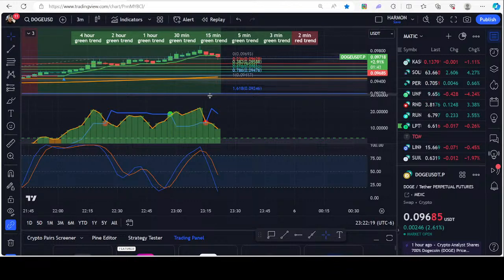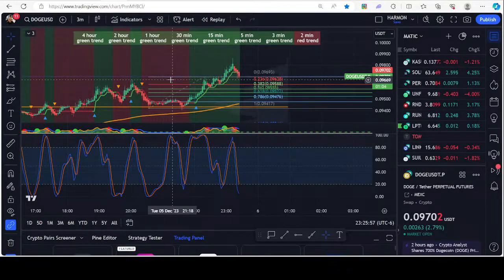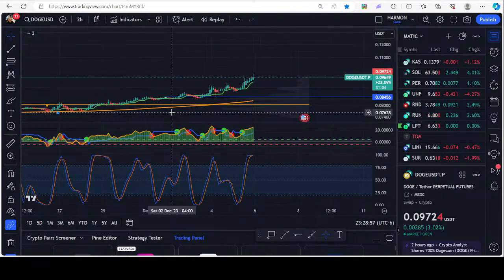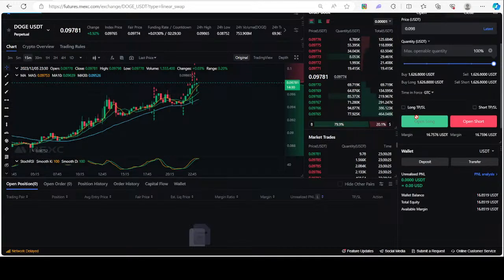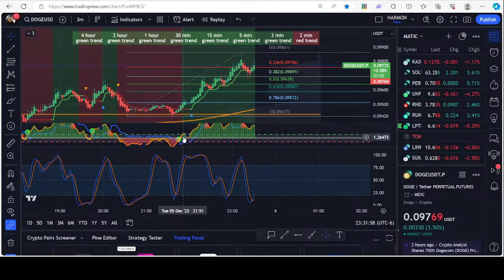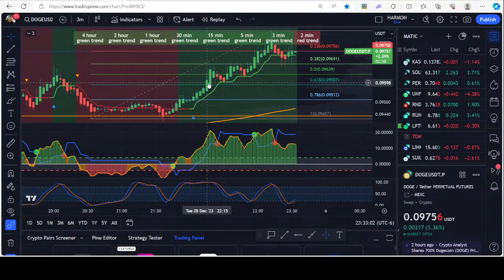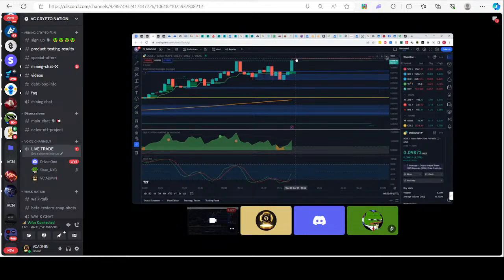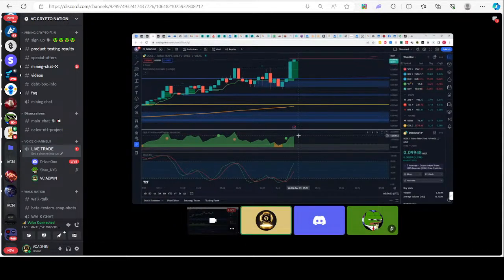Multistreaming with Restream.io